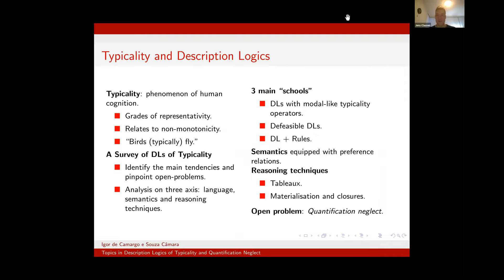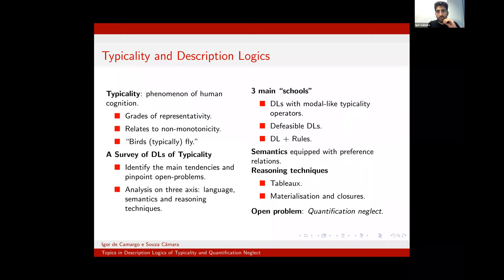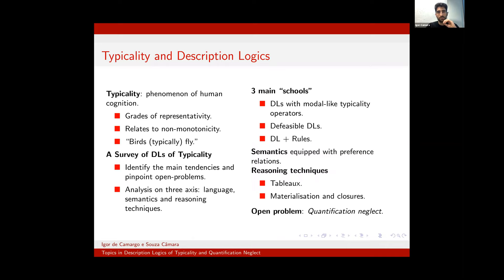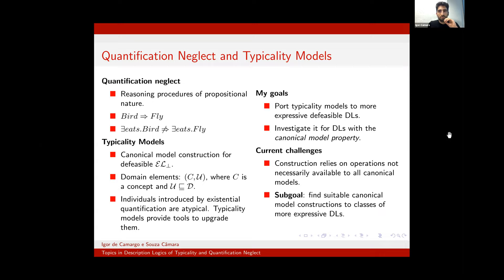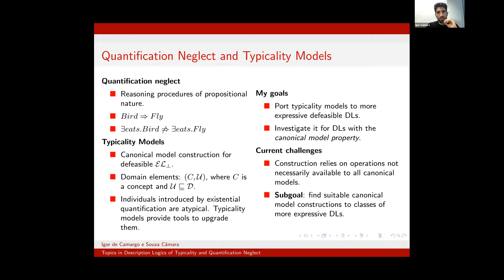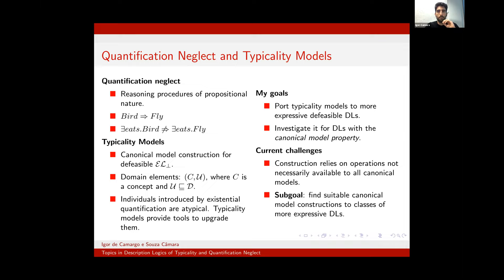KR 2021 DC Lightning Talk: Topics in Description Logics of Typicality and Quantification Neglect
Igor de Camargo e Souza Câmara: Topics in Description Logics of Typicality and Quantification Neglect